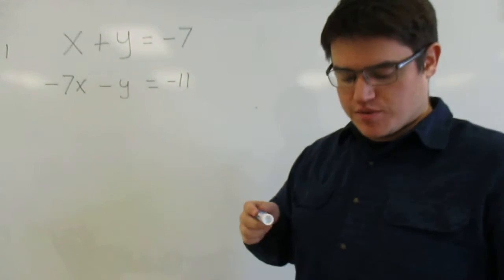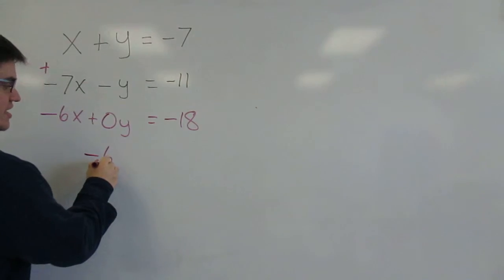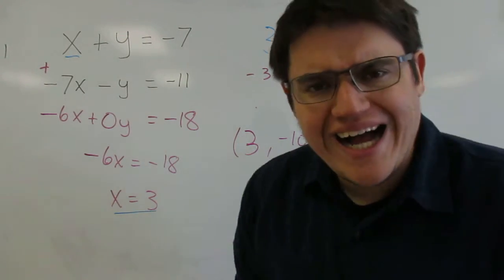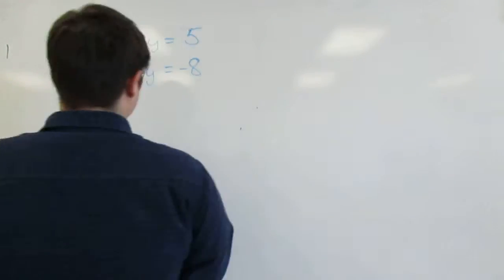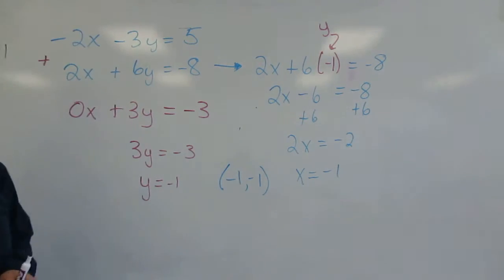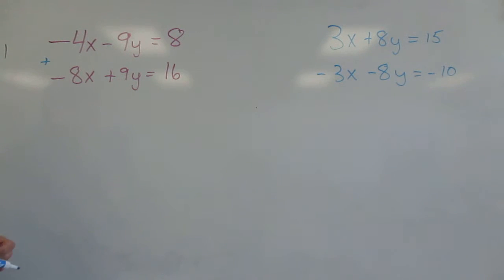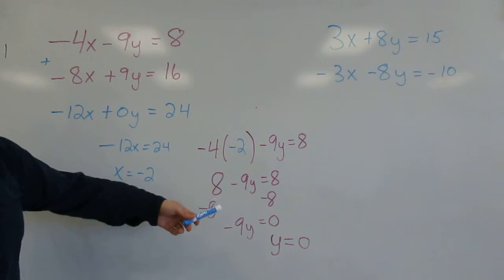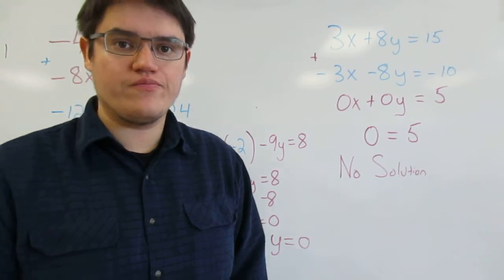Solving Systems of Equations- Elimination (Addition)